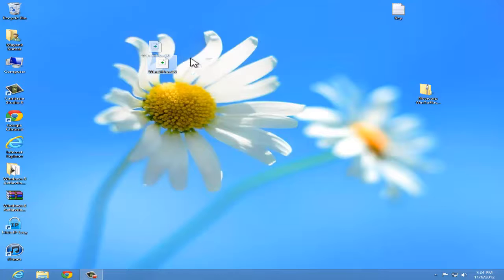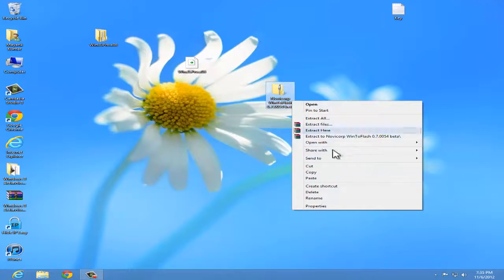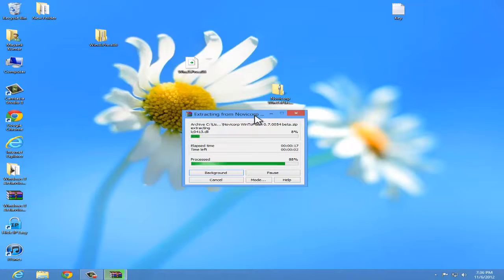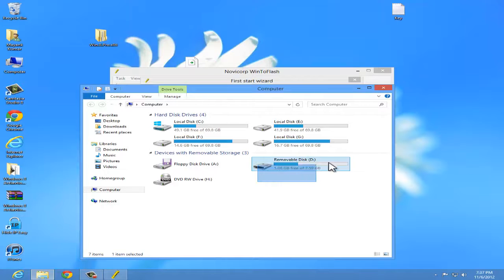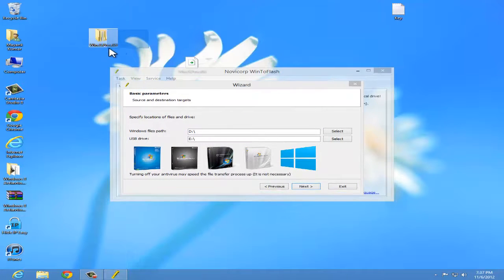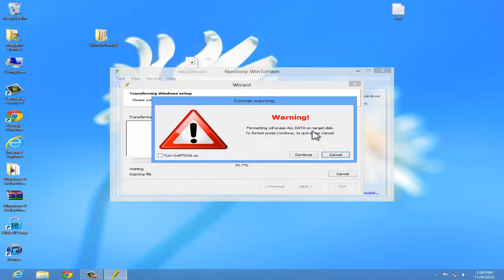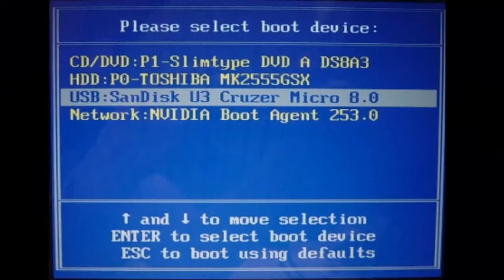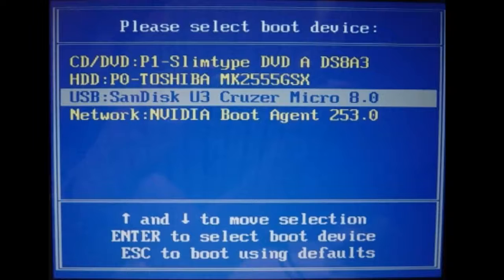How to Install Windows 8 Final From USB Drive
How to install Windows 8 from USB  Drive

1. First Download WintoFlash FROM here

2. Install WinToFlash to you PC AND Open it.

3.Accept their terms and condition if  Asked.

4. Now Click on Windows Setup Transfer Wizard ( as shown above )

5. Click On Next to Proceed.

6. Now Extract you Windows 8 to New Folder In Desktop.

7. Now Select The New folder that you extracted In Windows Files Path.

8. Select You USB DRIVE In USB drive.

9. Now click on Next To Proceed.

10. It will take 10-15 min To  Install on your USB.

11. After installation Click on FINISH.

12. Now reboot Your PC ( with USB connected ).

13. Keep pressing F10 untill it takes you to Boot Menu. ( F10 may not work in every PC so try to
        press F11 OR F12)

14. Now select USB from the menu and Press ENTER to Continue.